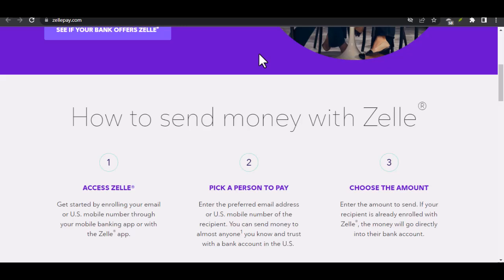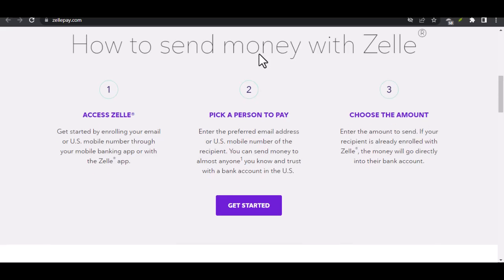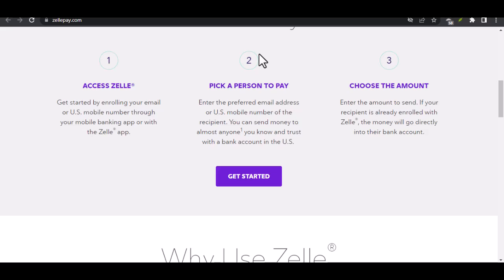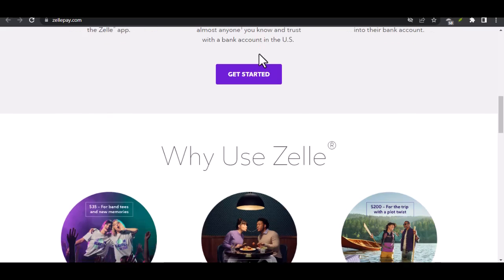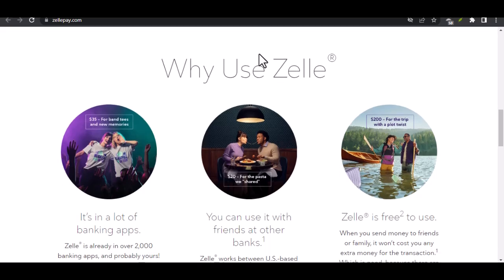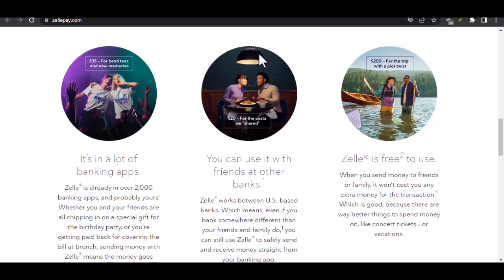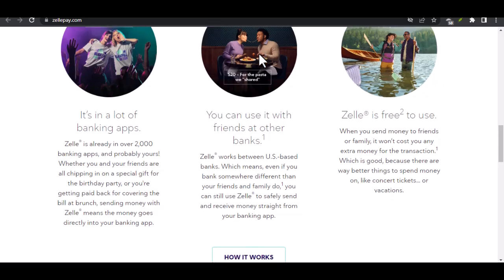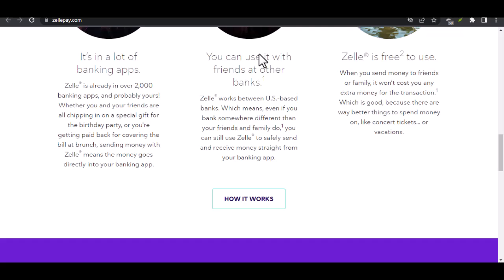How to use Zelle with Chase Bank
In this video we talk about How to use Zelle with Chase Bank

Tags:How to use Zelle with Chase Bank